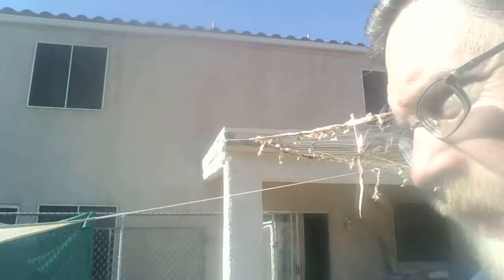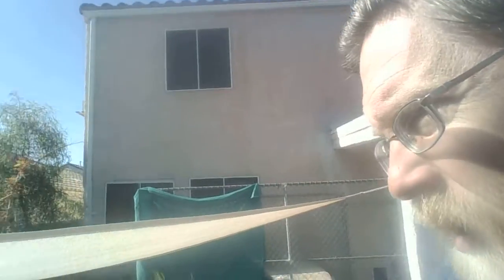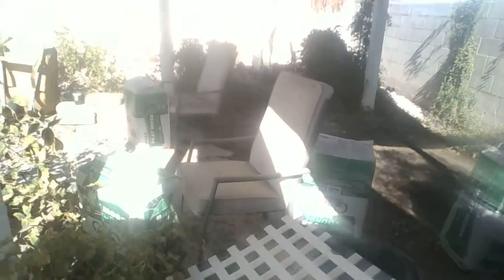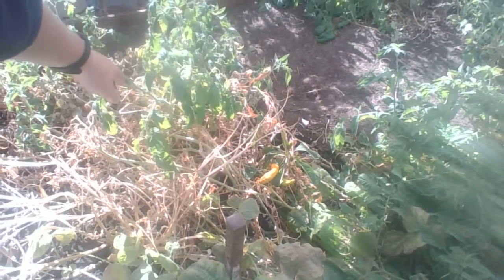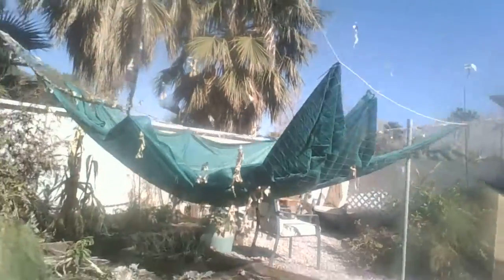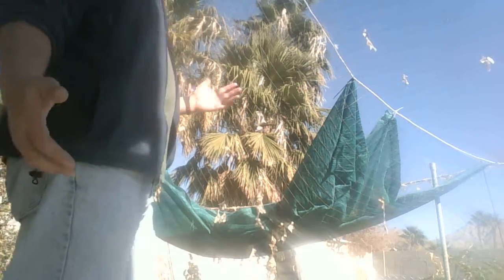Backyard Gardening in Vegas Lesson 5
In our next video, we'll talk about sun exposure, because it's not the same in the low desert as the nurseries want you to think.  I have already addressed this in minor detail in lesson 3, but I elaborate a little more on the relationship between layout and sun exposure as well as changes I have made since 2013 to the shade paradigm since those techniques were not actually meeting my needs or were not long term strategies.